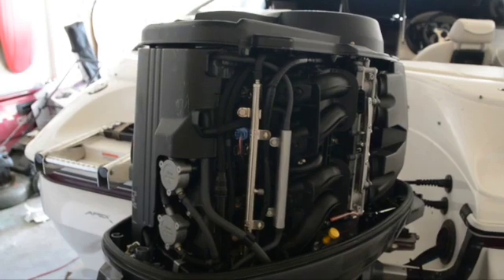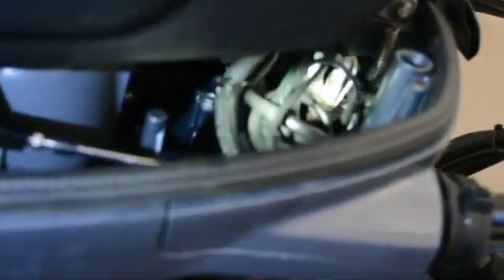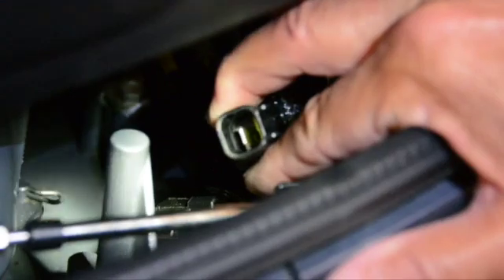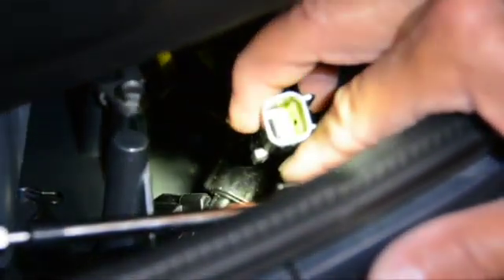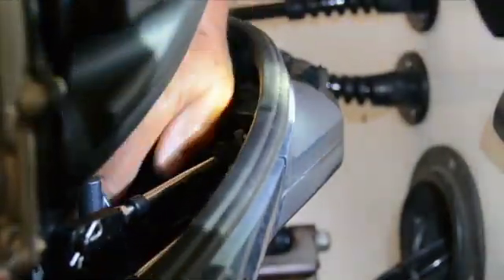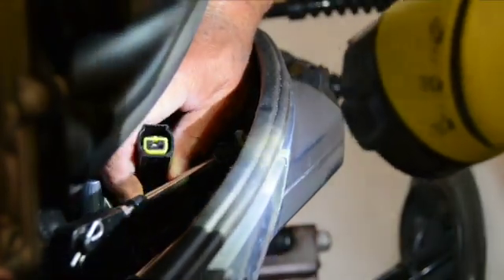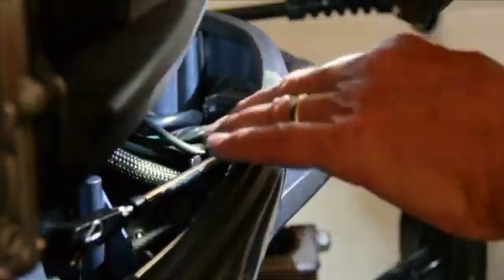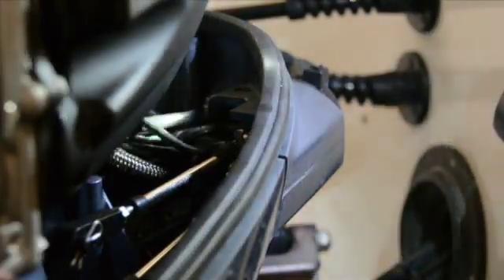How to install a House Battery in a Yamaha Outboard Engine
Ever wonder how to connect your Yamaha Outboard Engine to a House Battery?

It's easy!

In this video, we show you how.  And complete cable bundles to connect most Yamaha Engines to a house battery are all on our

Golden Channels Education Series provides do it yourself fishers and boat owners with better knowledge about marine electronics and electrical systems.

Marine and fishing electronics and electrical systems create many problems for the do it yourselfer.  Golden Channels tries to respect that many of our followers are working on a budget, and just need some basic advice and knowledge from someone with experience.

Our day job is running a company that has provided communications equipment to industrial and hazardous areas.  We have a hundreds of years experience in electrical and electronic systems, wiring, and communications.